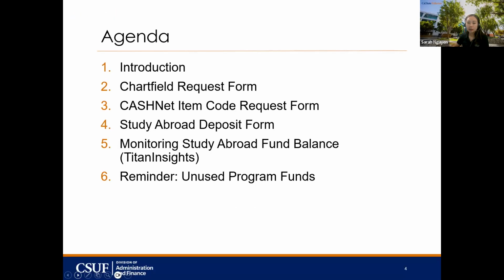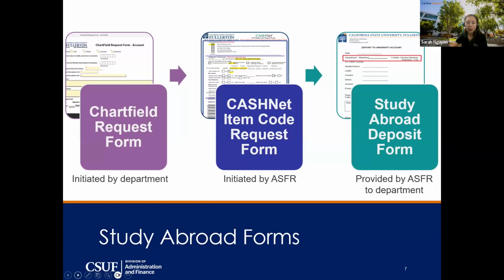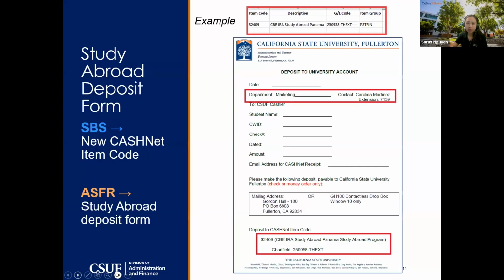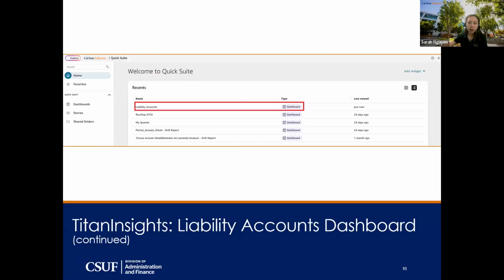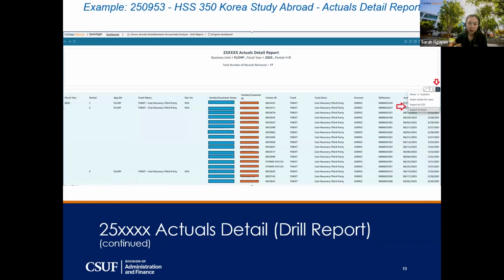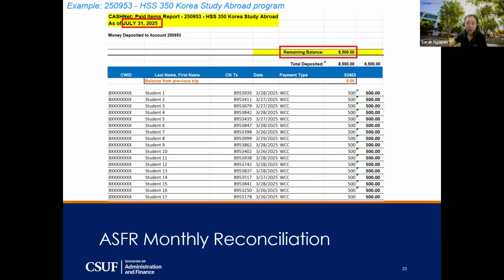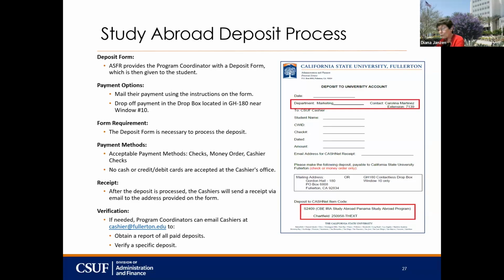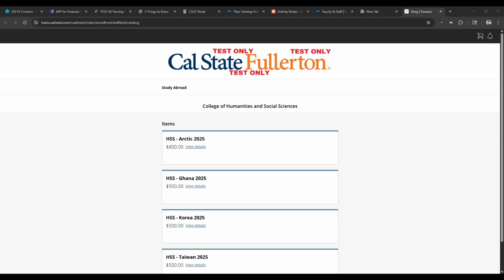Study Abroad Training Series Part 3 - Mastering Payments: Study Abroad Fee Collection & Procedures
Description: Demystify the payment process for study abroad programs! Learn about vendor vs university payment methods, ASFR forms, monitoring fund balances, and SBS fee collection procedures. Ideal for fiscal officers and budget managers.

Date: Friday, November 14, 2025